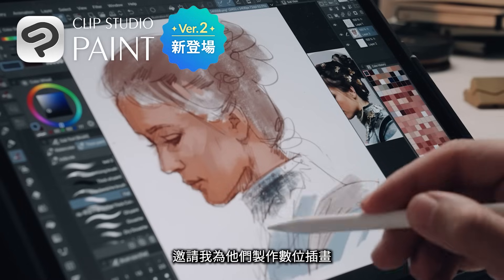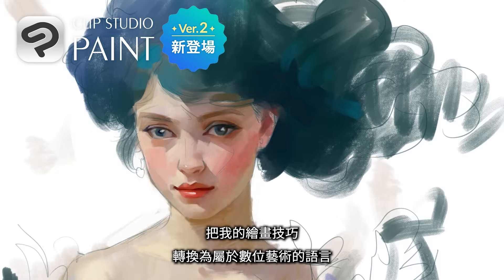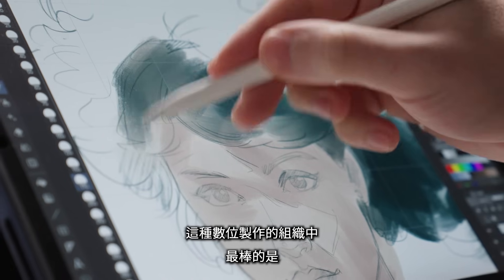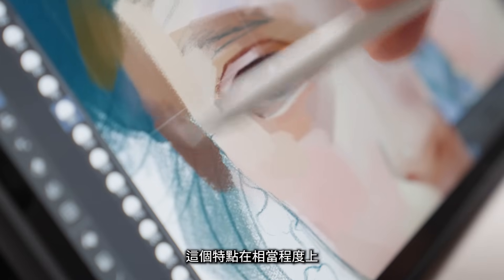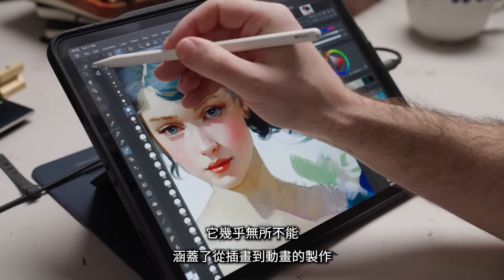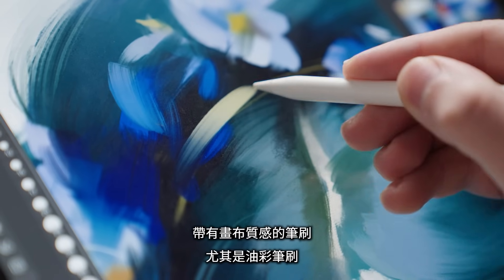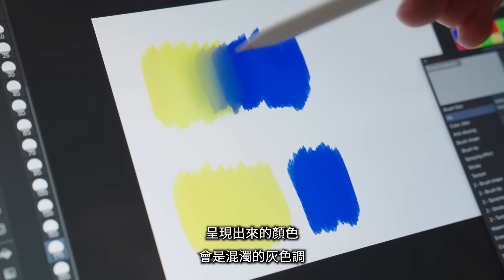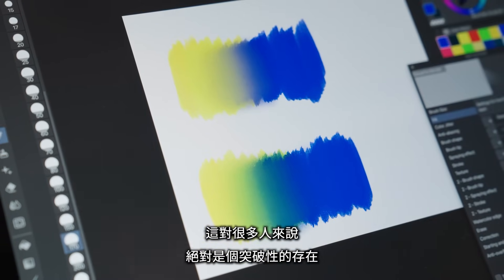CLIP STUDIO PAINT Ver2.0的混色功能，提供接近傳統畫具的繪圖體驗。feat. Alpay Efe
CLIP STUDIO PAINT Ver. 2.0 已經公開囉！我們請到了Alpay Efe，利用ver. 2.0繪製精彩的插圖，看看他會如何運用程式進行創作吧！